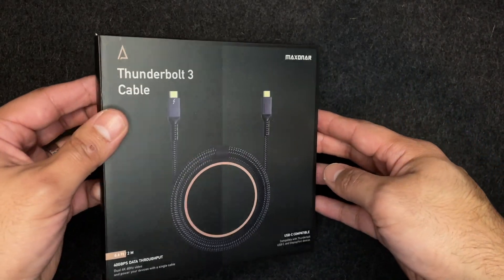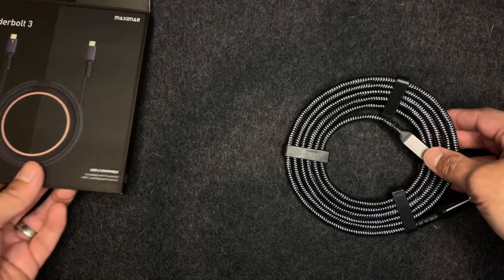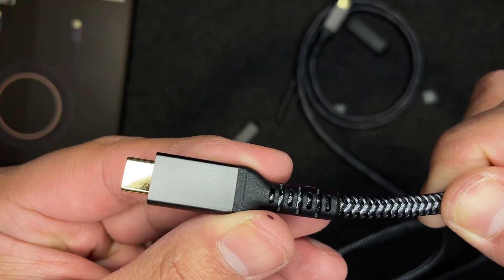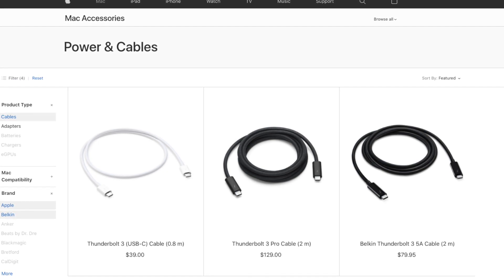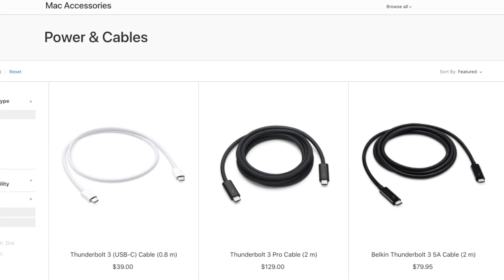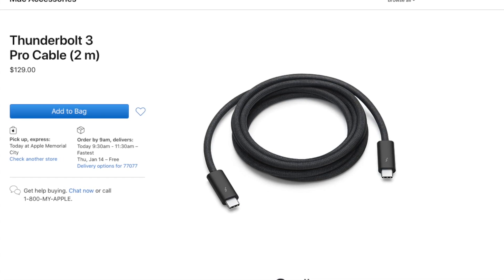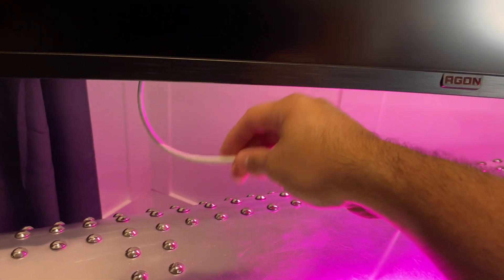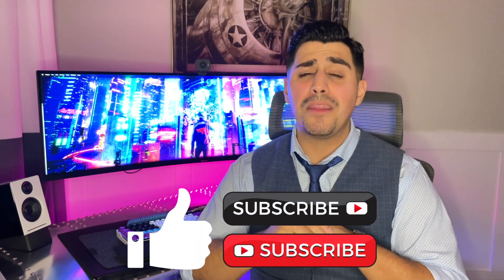Don't Pay $130 for Apple's Thunderbolt 3 Pro Cable... Buy THIS Instead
The Maxonar Thunderbolt 3 (2 Meter) Cable offers the same specs as Apple's Thunderbolt 3 Pro Cable at a 1/3 of the price... SAVE YOUR MONEY!

Maxonar Thunderbolt 3 (USB4) 2 Meter Cable:

Timeline
00:00 - Intro
00:34 - Unboxing
01:37 -Apple vs Belkin vs Maxonar Cable Comparison
02:57 - Practicality of a longer Thunderbolt 3 Cable
03:34 - Final thoughts